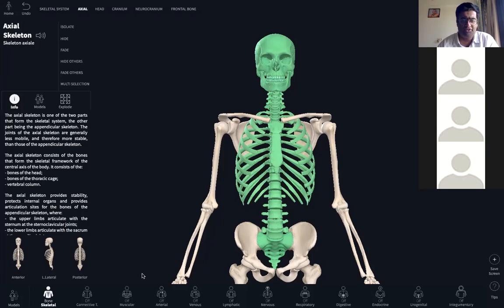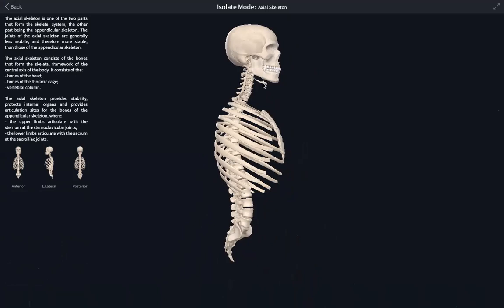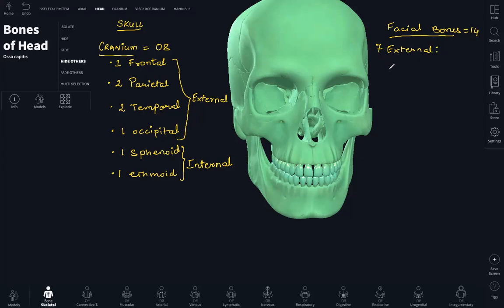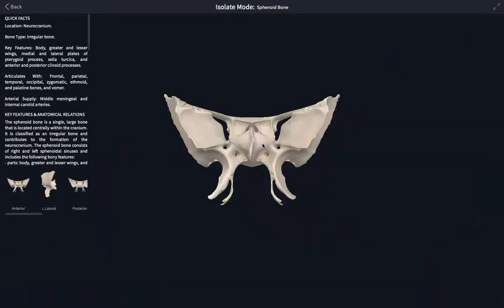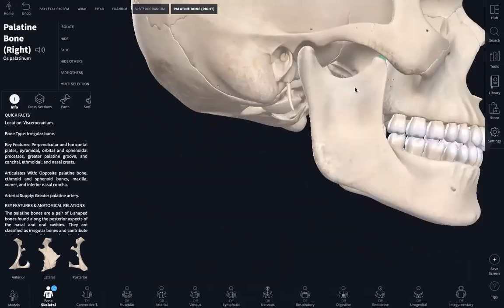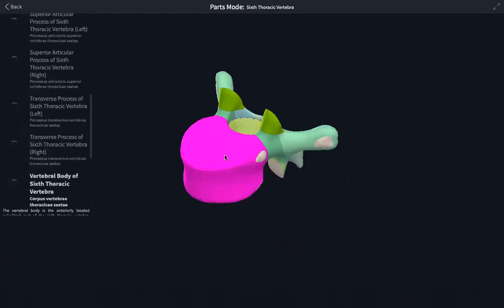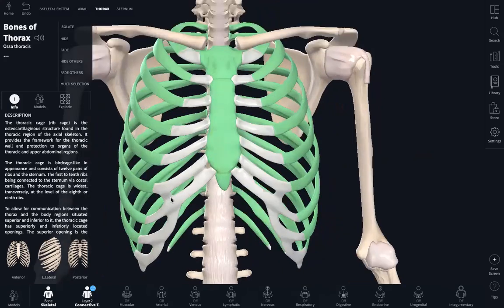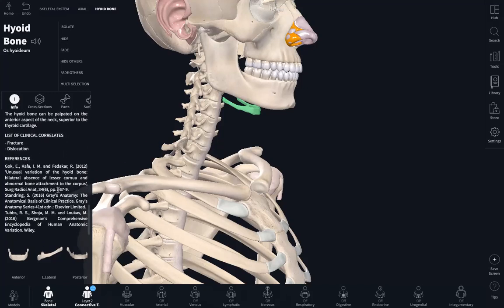Skeleton lecture 1